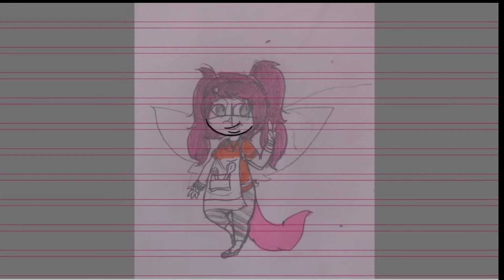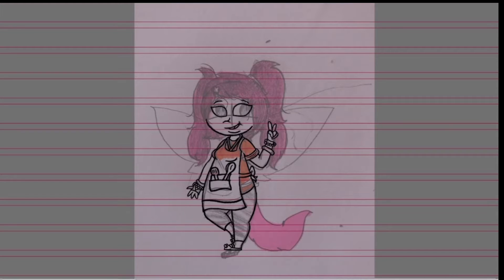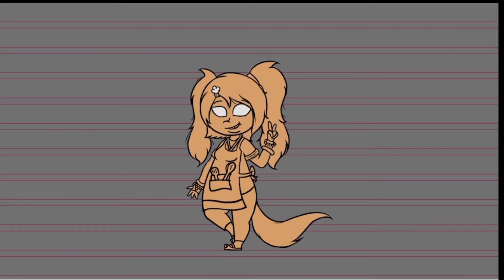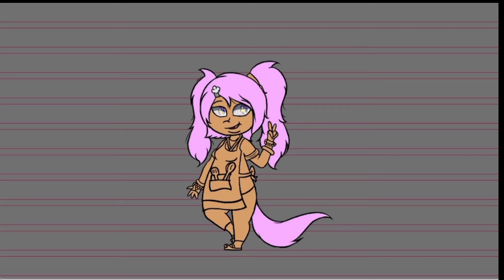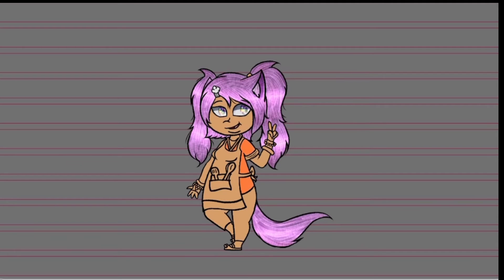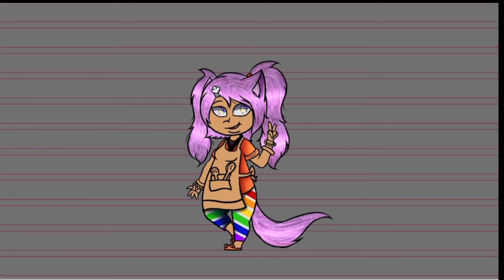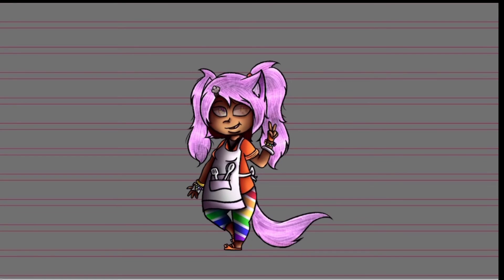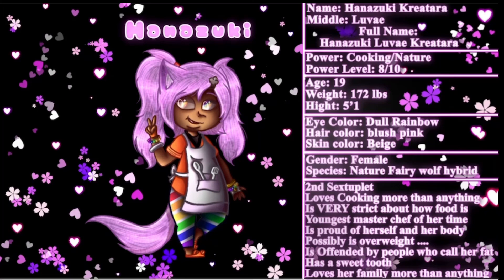{Old} [Speedpaint] Hanazuki’s New design!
Software used to paint - ibisPaint X
Software used to record - ibisPaint X
Software used to edit - iMovie / Filto

Song used

Mangoo - Happi (ft. bby ivy) [DAYCORE]